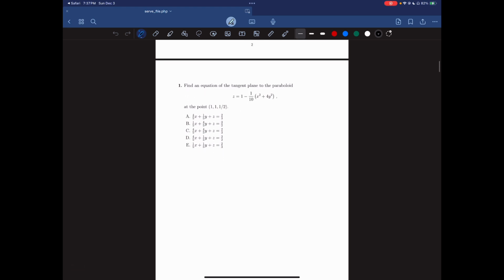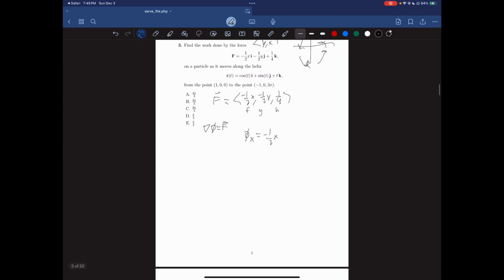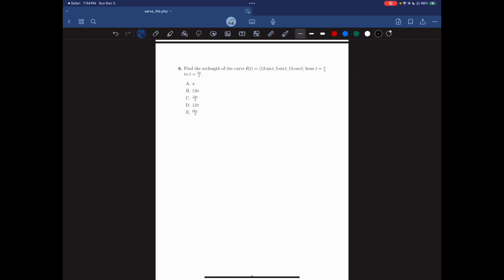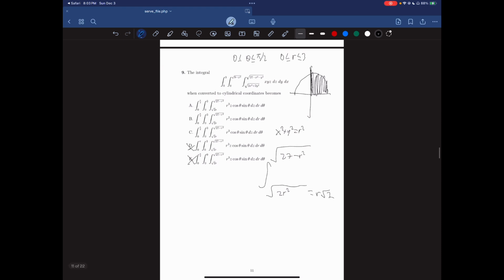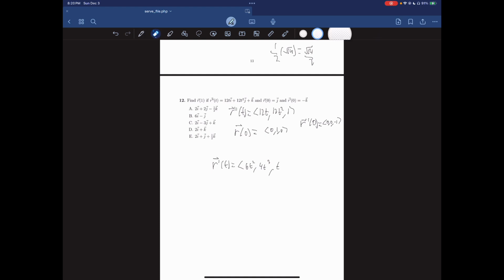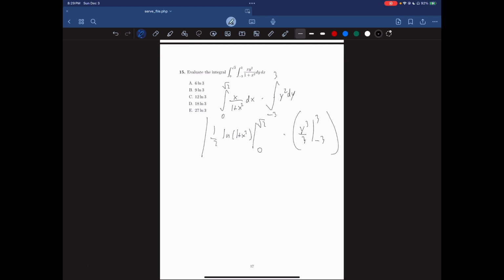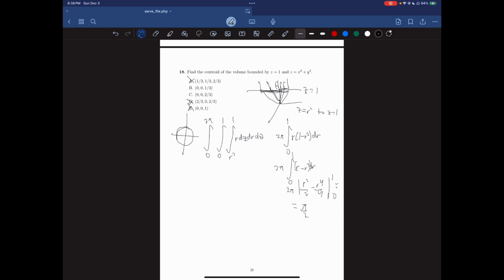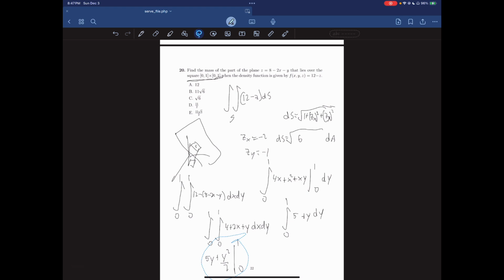MA 261 Fall 2023 Final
Kaan walks us through the questions from the final exam from the fall 2023 semester of MA261